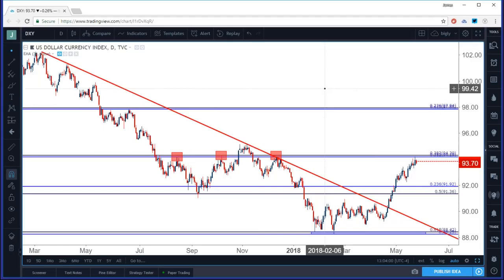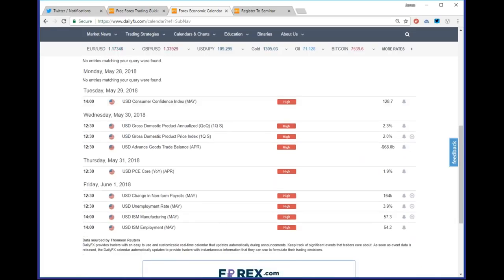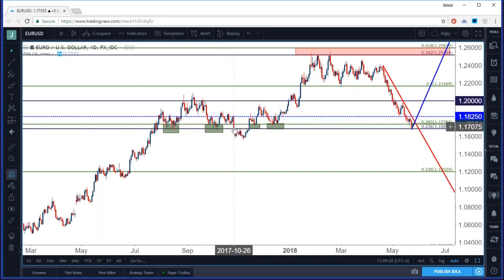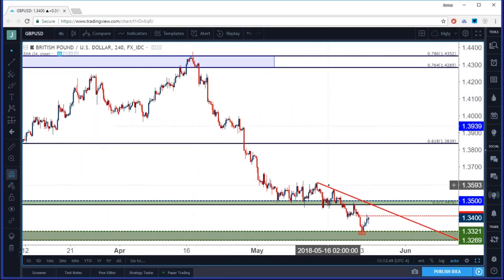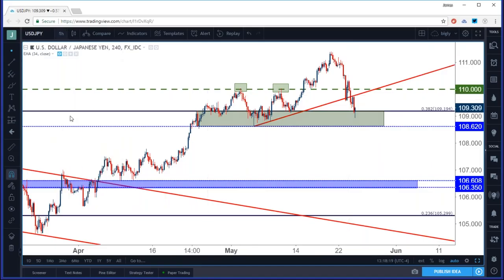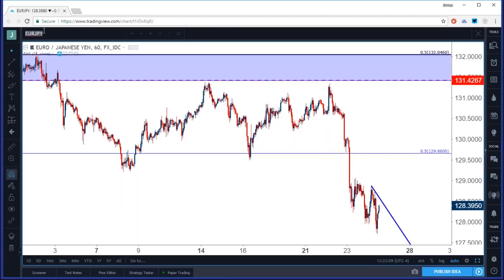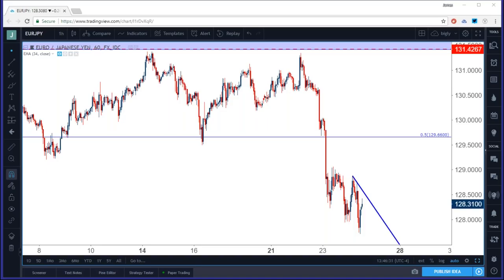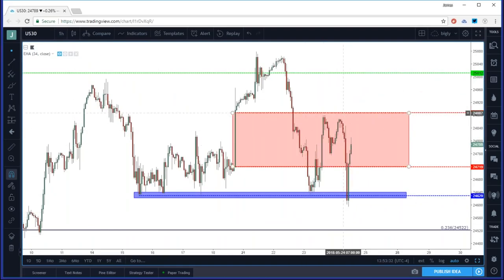US Dollar Price Action Setups Ahead of a Loaded USD Economic Calendar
The article accompanying this archived webinar can be found at the following